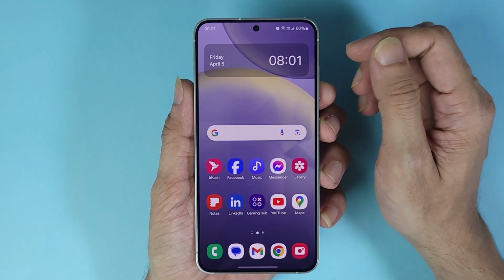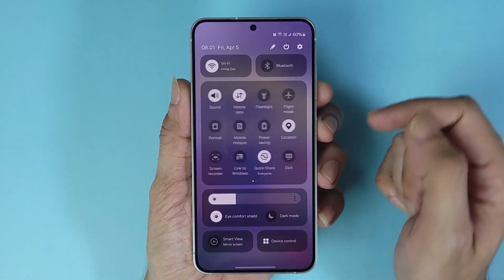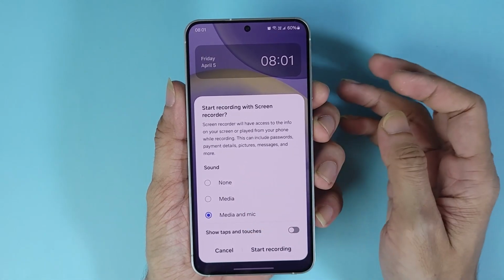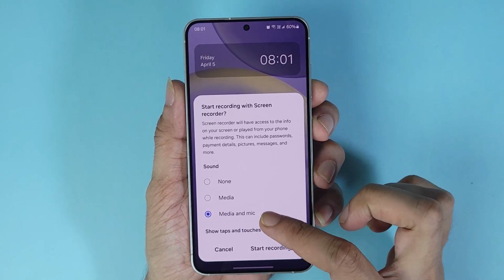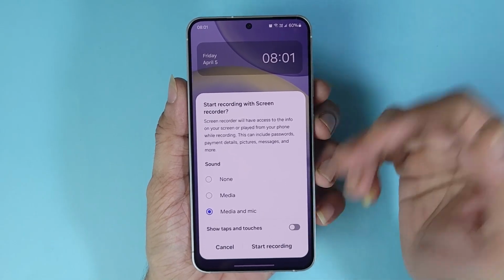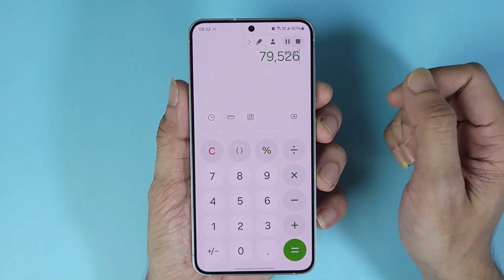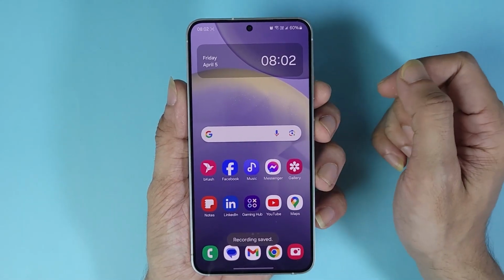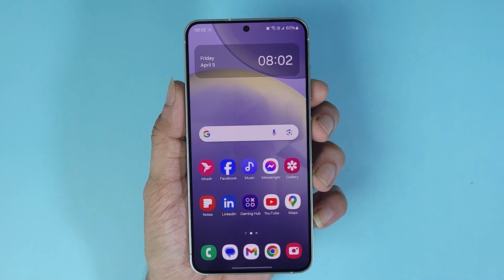How to Screen Record in Samsung Galaxy S24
A quick guide on, how to record the screen on your Samsung Galaxy S24 phone.